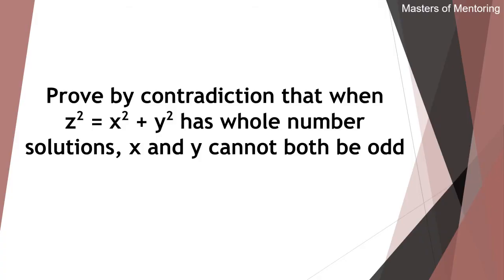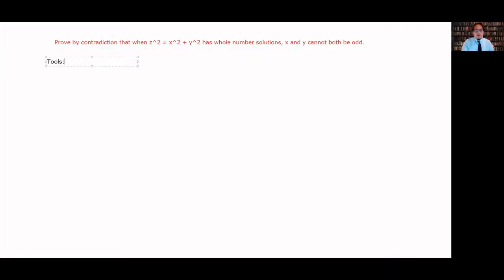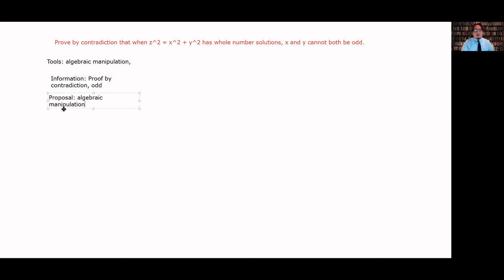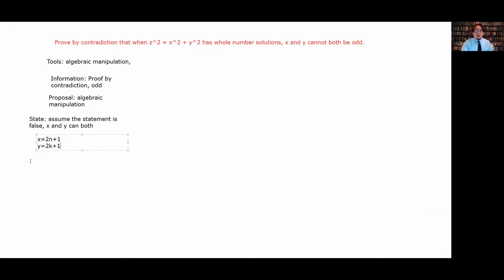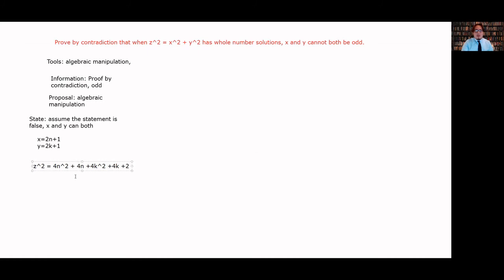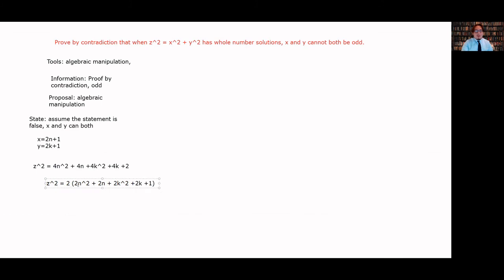Proof by Contradiction (Our TIPS for Success - Mathematics)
Andras talks us through a mathematics interview problem and how to solve it using the TIPS framework.